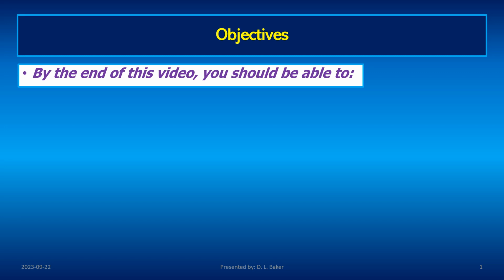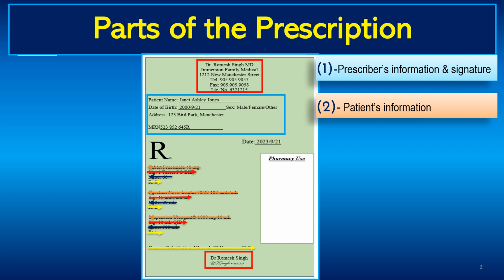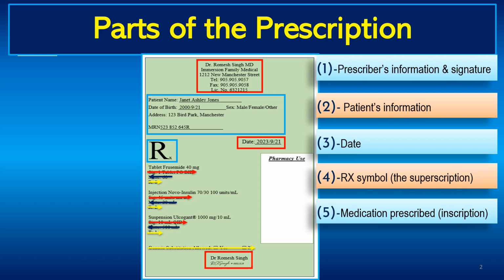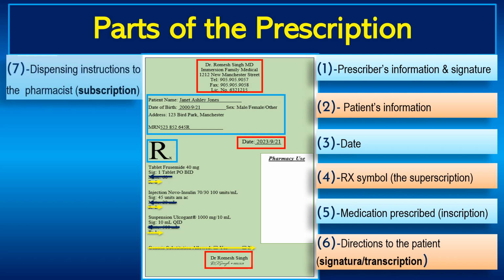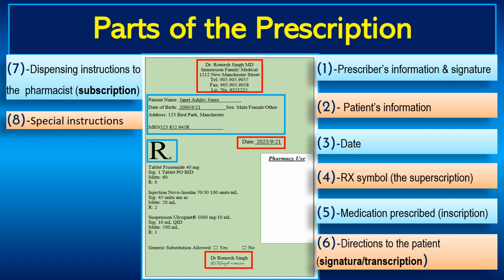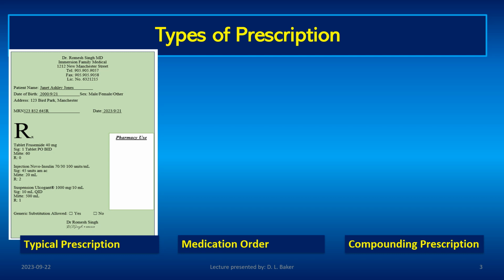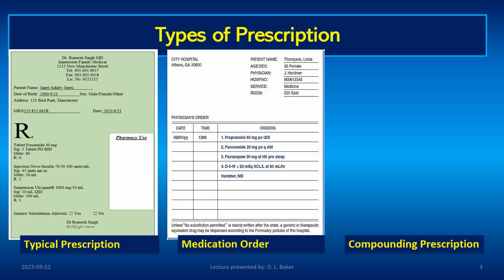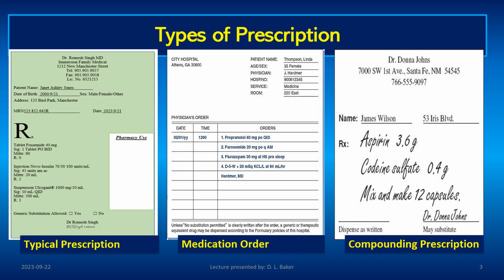Parts of a Legally Written Prescription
Parts of a prescription and different types of prescription